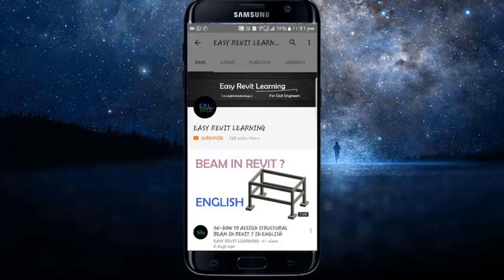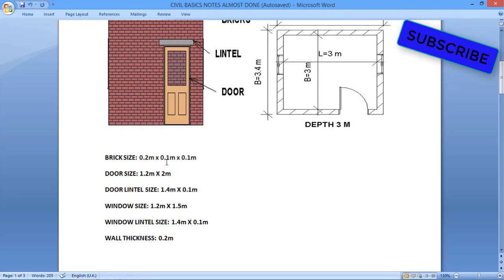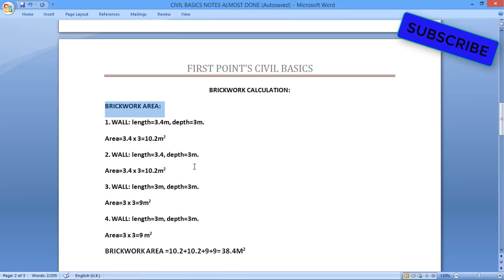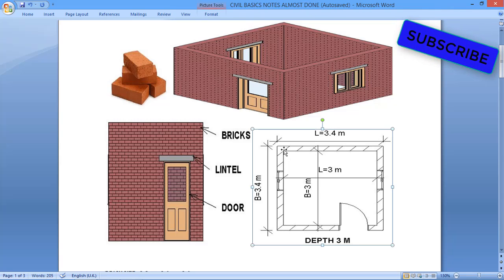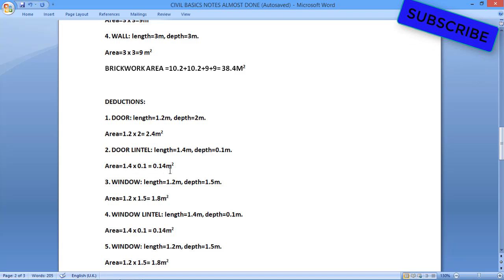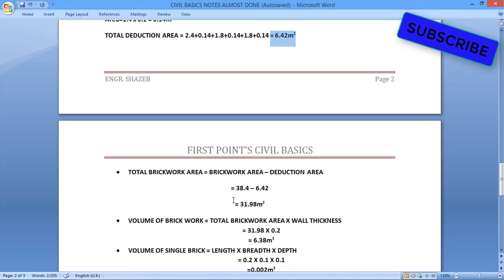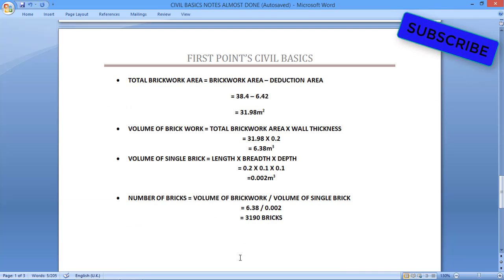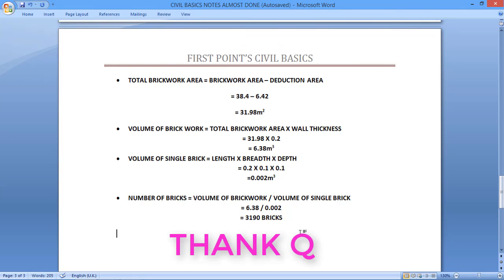HOW TO CALCULATE NUMBER OF BRICKS IN ENGLISH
THANQ.